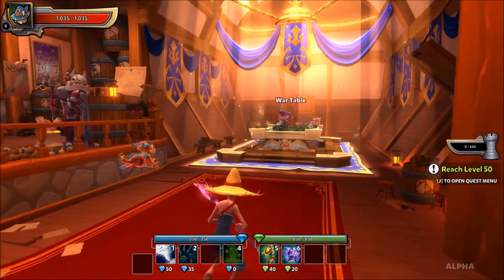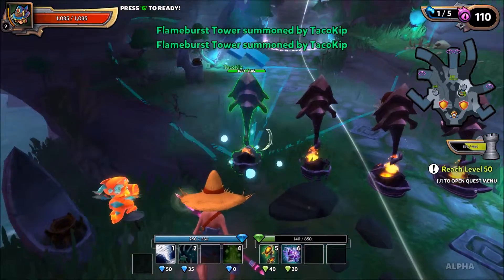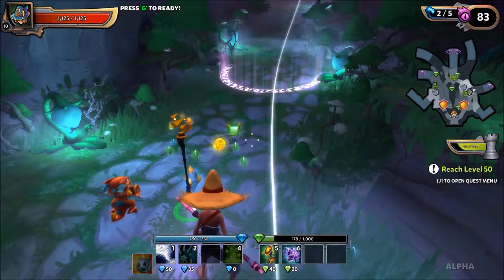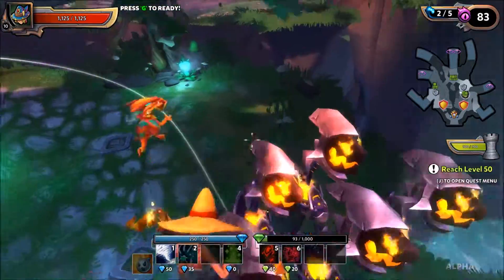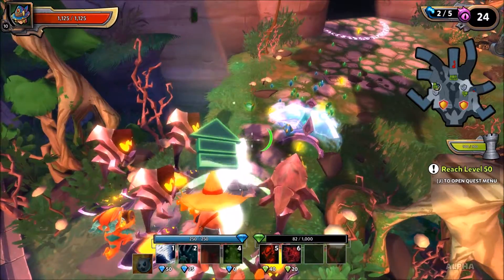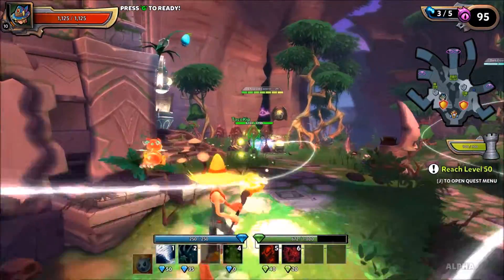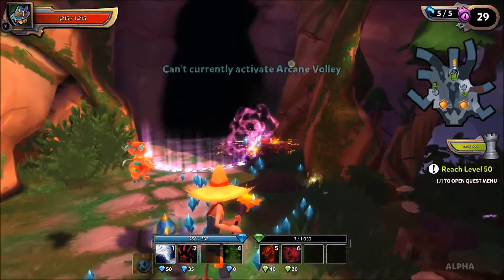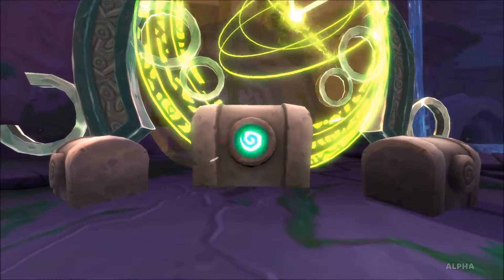Dungeon Defenders 2 ep.3 Gameplay and Commentary